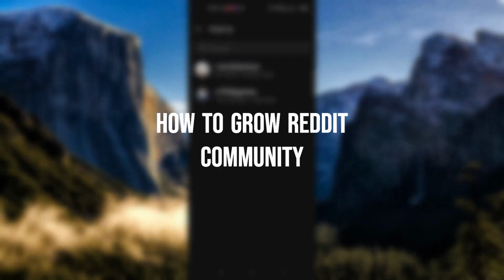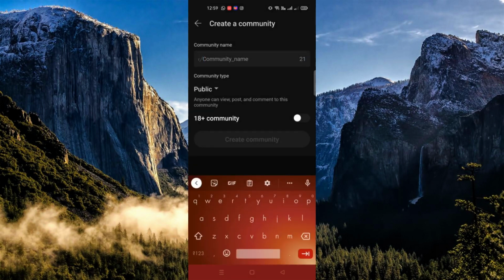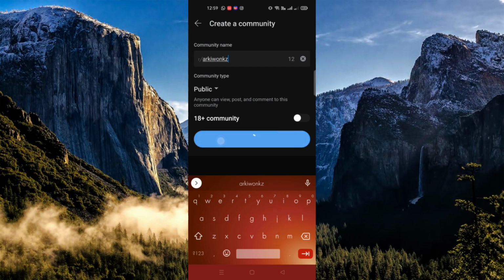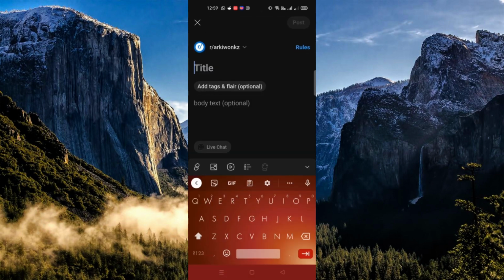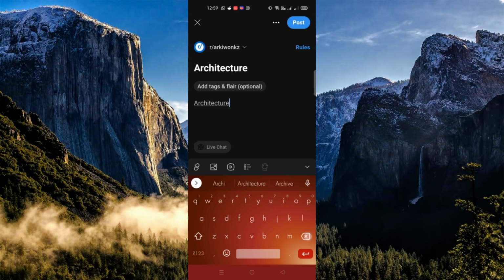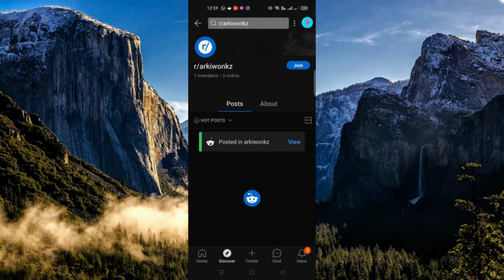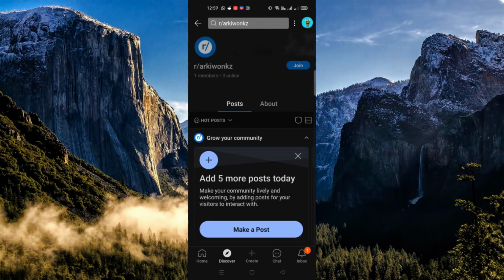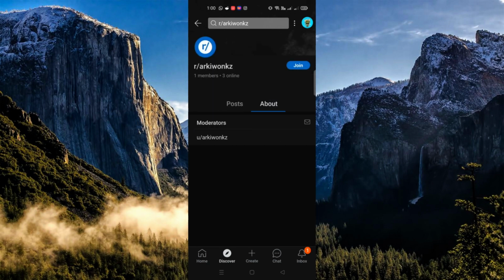How To Grow Reddit Community (EASY GUIDE)